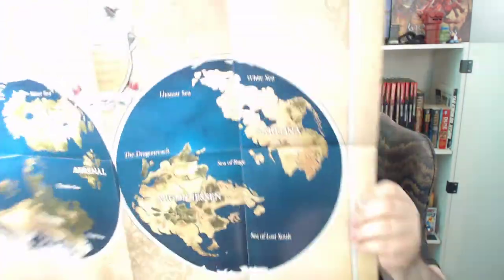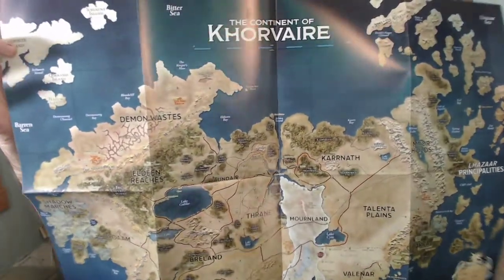Eberron Rising from the Last War Review